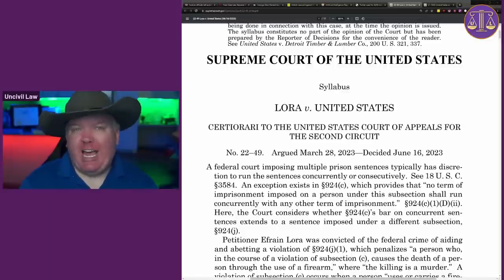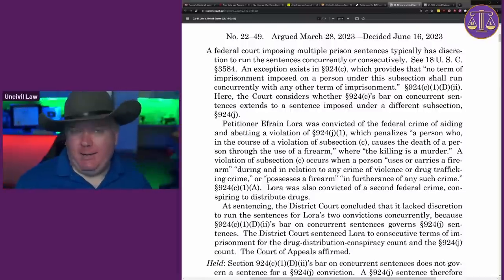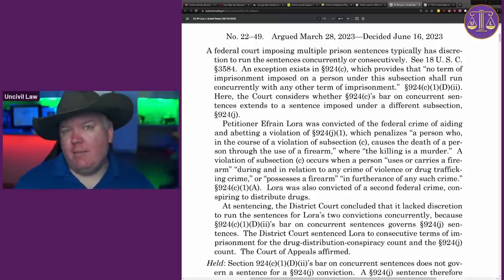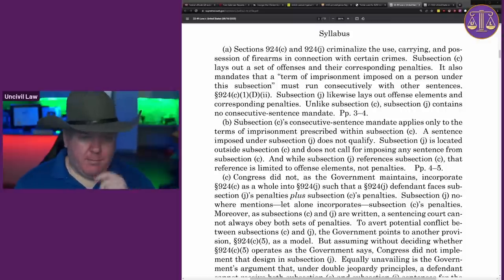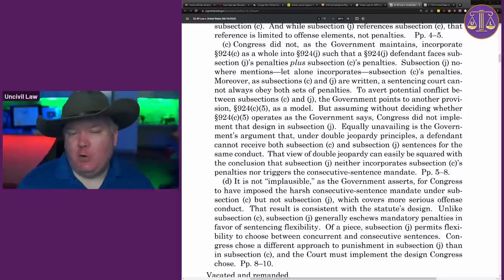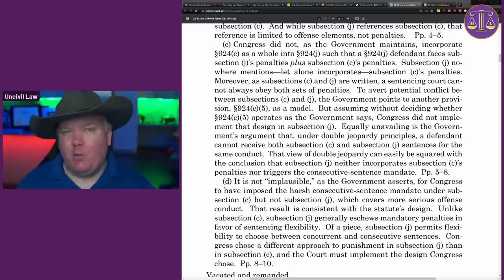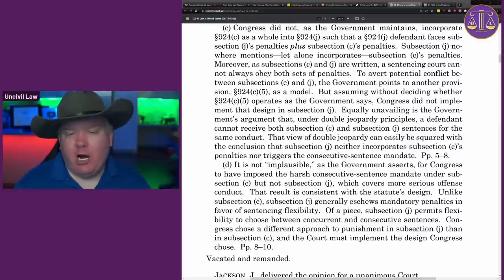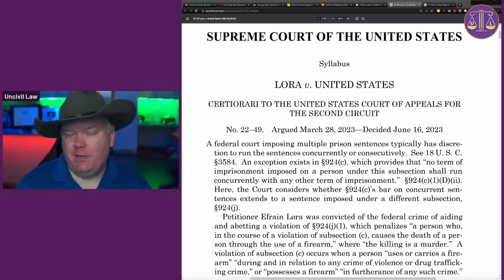Lora v. United States: The Ruling that’s Rocking the Federal Gun Laws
Today, we’re taking on the mammoth case that’s been the talk of the town: Lora v. United States.

This isn’t just another case on federal firearms statutes; it’s a groundbreaking decision that could potentially rewrite the sentencing guidelines in the American legal system. The court, in an unprecedented move, has pushed the boundaries of sentencing discretion, leaving us all to wonder what this implies for future cases. As always, your host will sift through the legalese, simplifying the complex jargon without losing the essence of this landmark decision.

We’ll be exploring how the court arrived at this outcome, the reasoning behind the decision, and what it means for federal firearm statutes. Plus, we’ll be delving into the implications for sentencing discretion and the wider impact this may have on the criminal justice system. It’s a case that raises as many questions as it answers, and we’ll be leaving no stone unturned as we dissect it.

For those who enjoy a bit of wit and sarcasm with their legal commentary, buckle up for a thrilling ride. This is a classic "Uncivil Law" discussion - serious legal discourse meets a witty edge. Whether you’re a law student, practicing attorney, or simply a legal enthusiast, you don't want to miss out on this one.

So grab your gavel and join us in this exciting exploration of the Lora v. United States case.

This is "Uncivil Law," delivering legal education with a unique twist, one case at a time.

★☆★ Equipment I use ★☆★